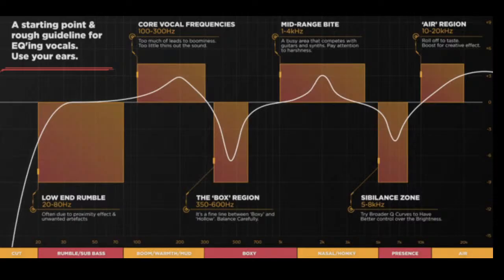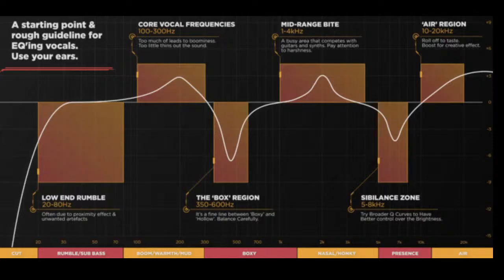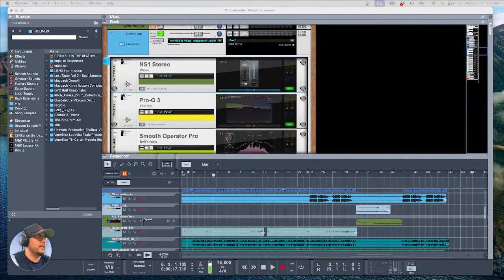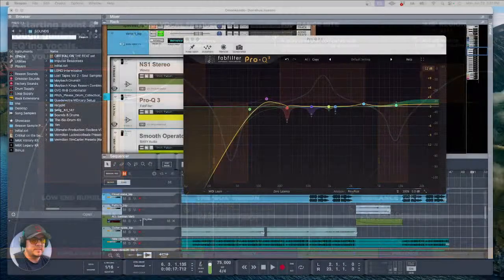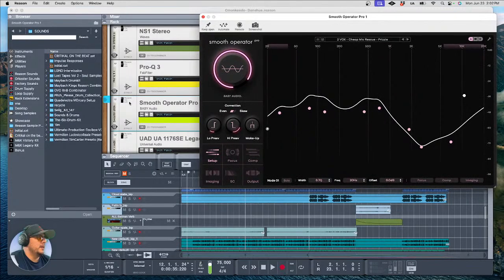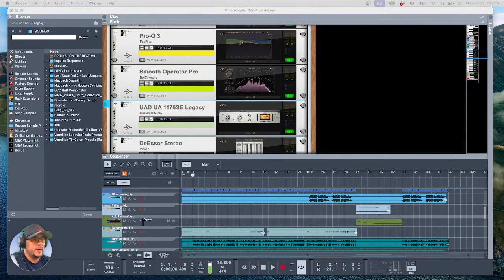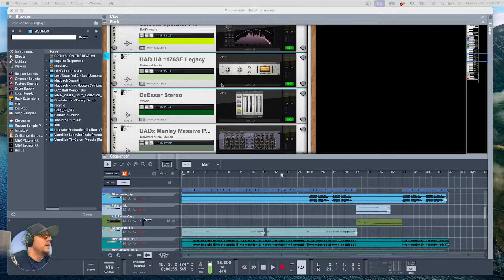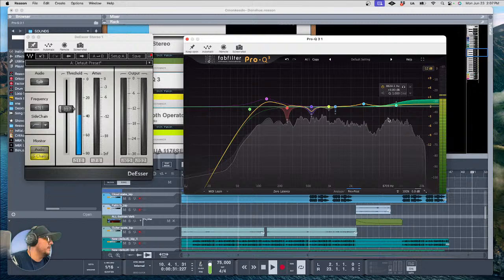Can a $30 Mic Sound Studio-Grade? Let's Find Out- Live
🎙 Can a $30 Mic Sound Studio-Grade? Let's Find Out – LIVE at 1:00 PM! 🎧

Join me live today at 1:00 PM as we take raw vocals recorded on a budget $30 microphone and put them through a full professional mixing and processing chain. From EQ and compression to reverb, saturation, and more – watch the full transformation happen in real time!

Whether you're a bedroom producer, indie artist, or just curious about audio magic, this stream will give you real-world techniques to make cheap gear sound expensive.

✅ Live vocal mixing
✅ Plugins walkthrough
✅ Q&A and viewer interaction
✅ Tips for making ANY mic sound better

Hit that reminder and come hang out—let’s turn lo-fi into hi-fi together. 💡